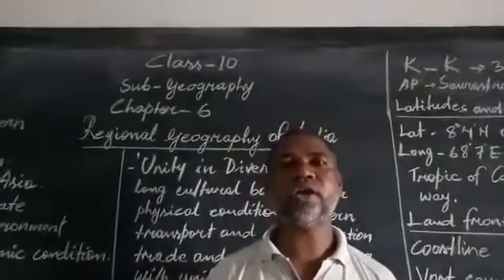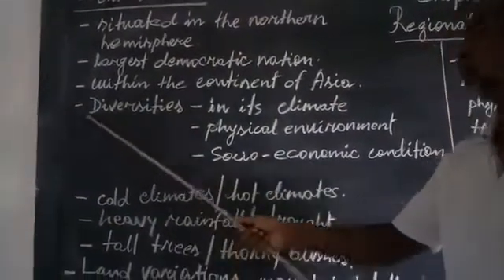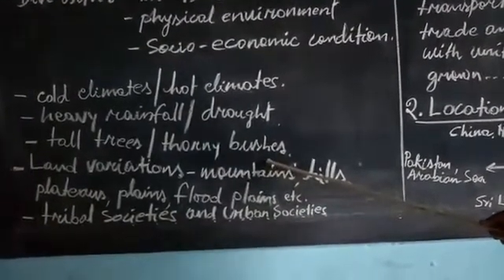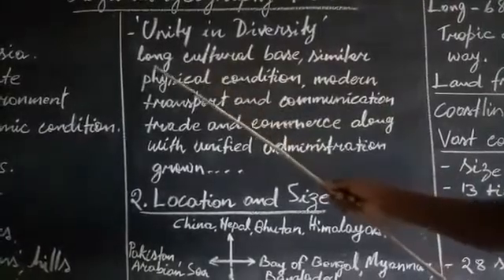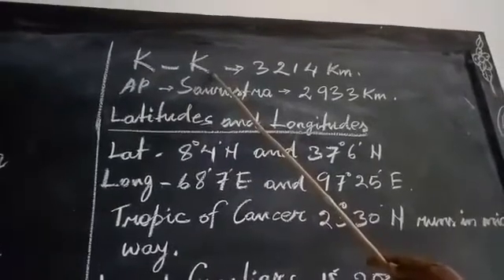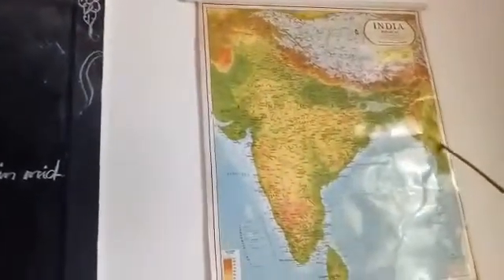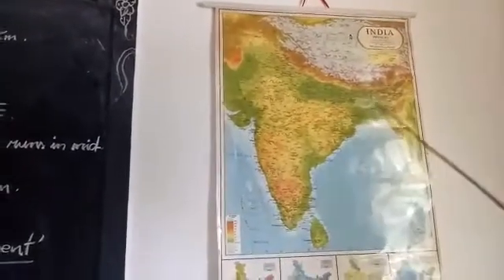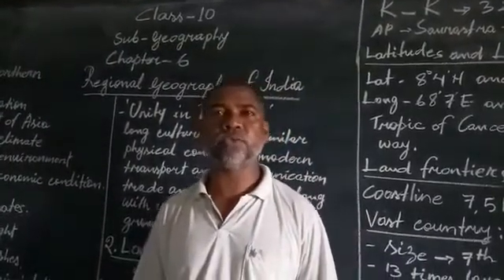Class 10 Geography Chapter 6:Regional Geography of India (location size boundaries...)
Video from Joseph Rawel Kindo